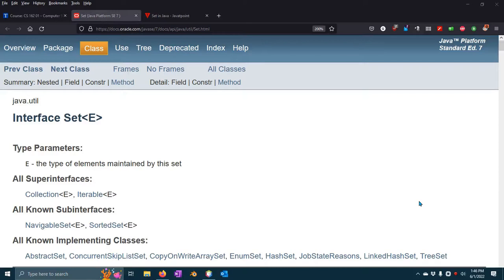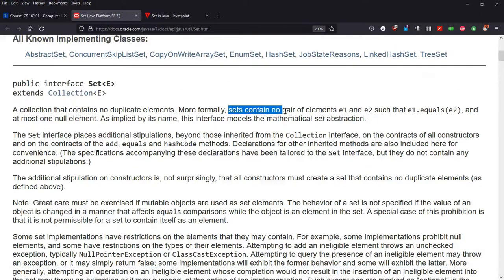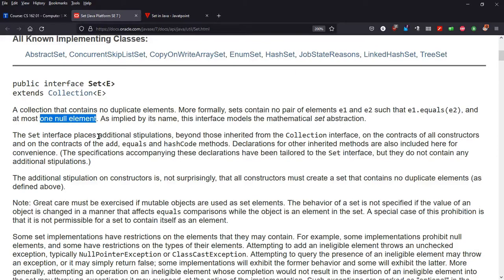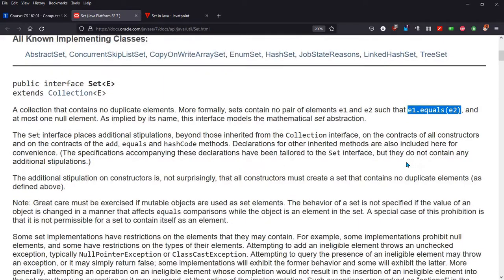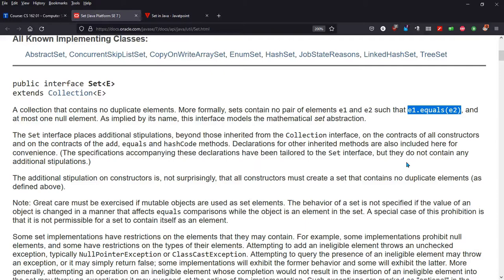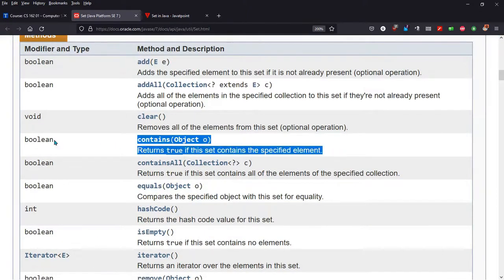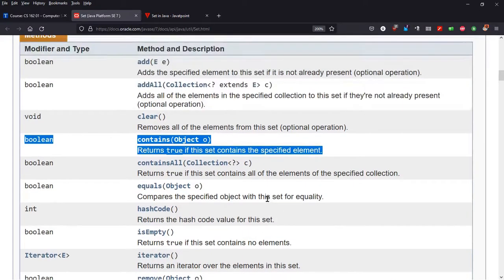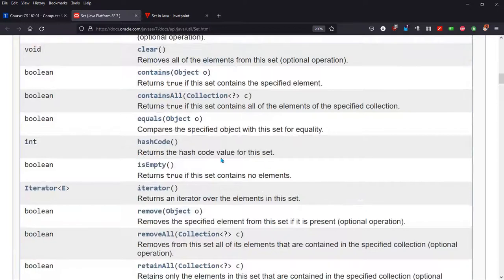Java 162 = Intro To Set Interface = Part 1